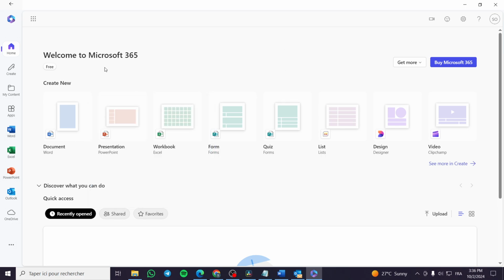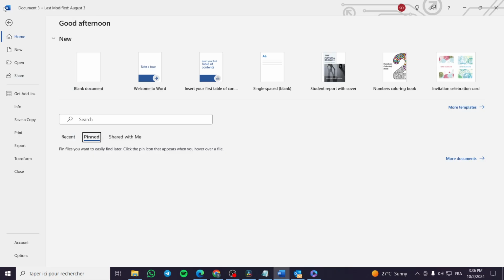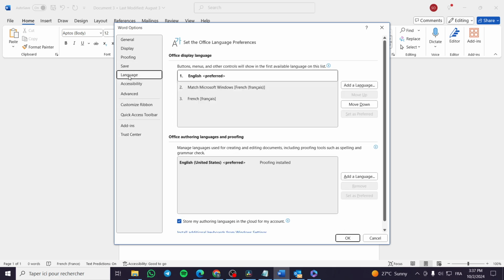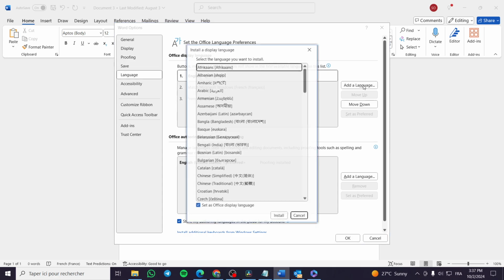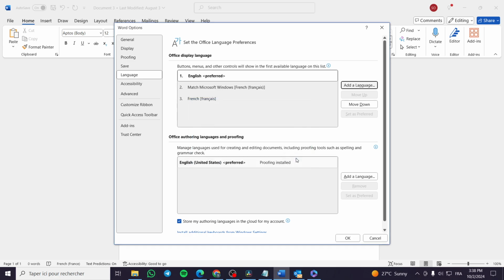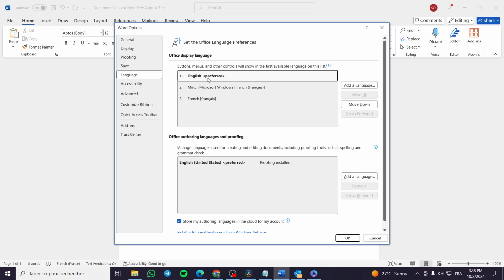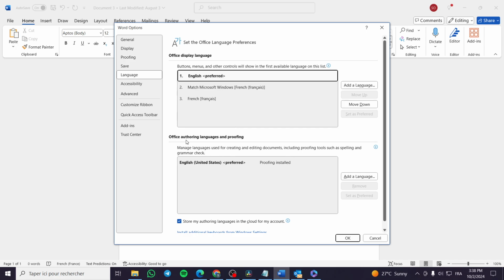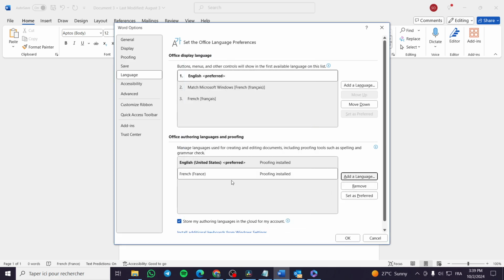How to Change Language in Microsoft Office | HTR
How to Change Language in Microsoft Office: Easy Tutorial

In this video, I’ll show you how to change the language in Microsoft Office so you can work comfortably in your preferred language 🌐✨. Learn how to adjust language settings across Word, Excel, PowerPoint, and more. Perfect for multilingual users or anyone needing to switch between languages in Office.